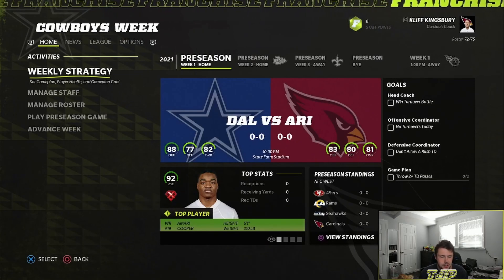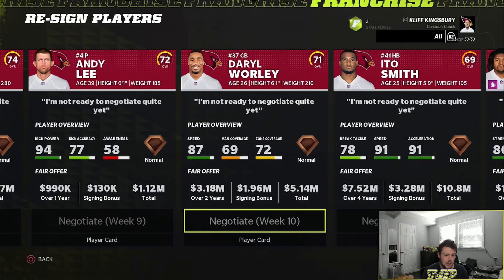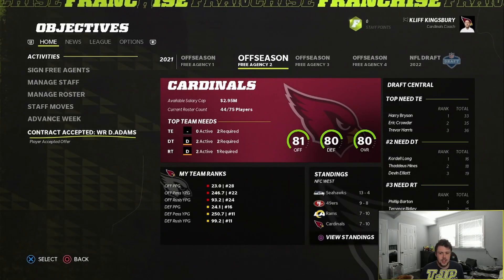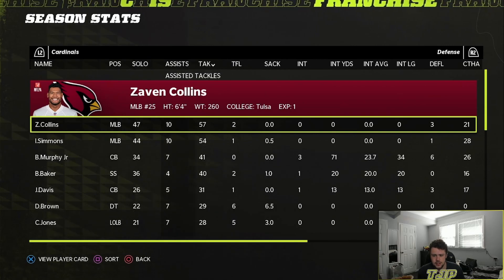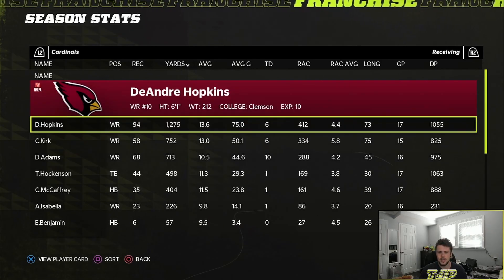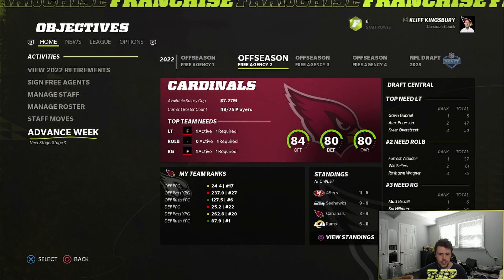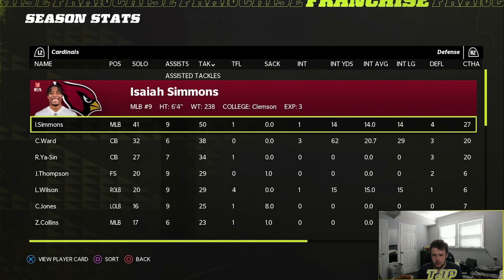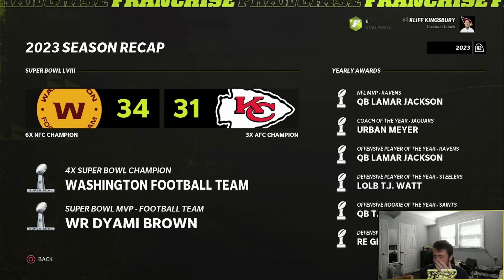REBUILDING THE ARIZONA CARDINALS! (Madden NFL 22 Franchise)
Let me know some other video ideas for Madden NFL 22 in the comments below! Second channel